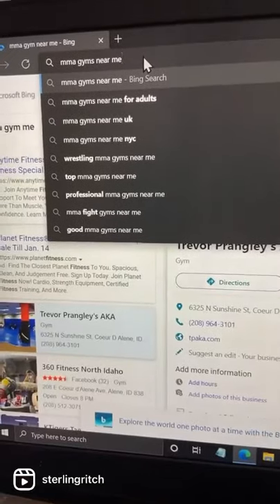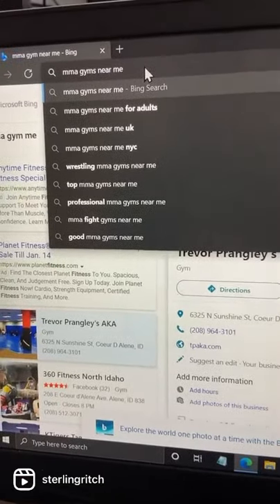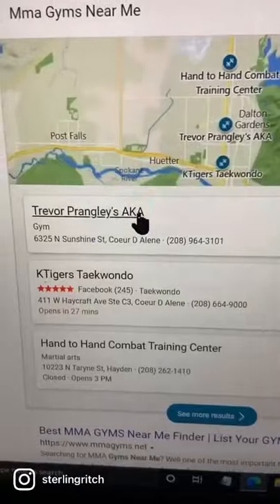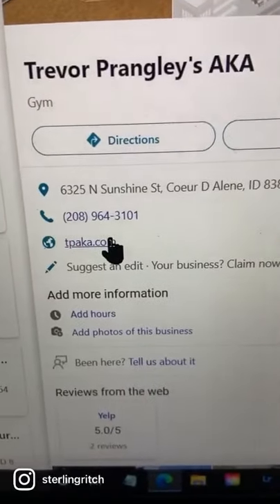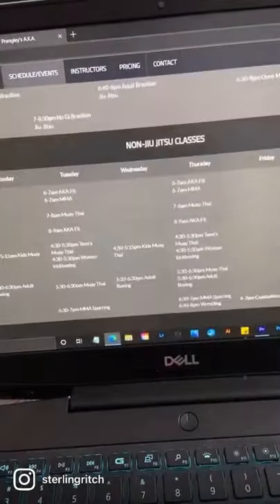How to get cauliflower ear, the “easy” way…